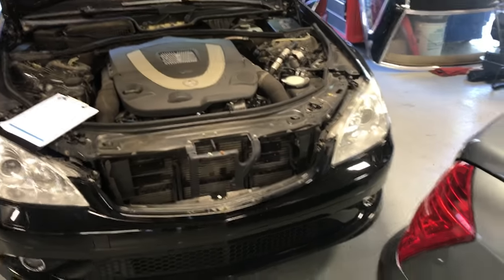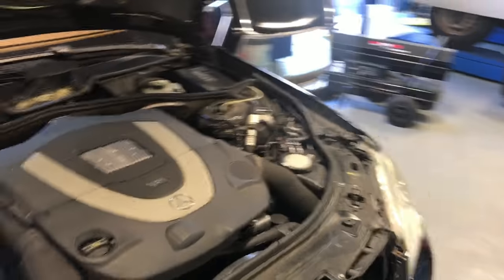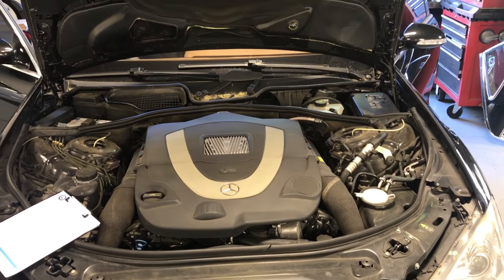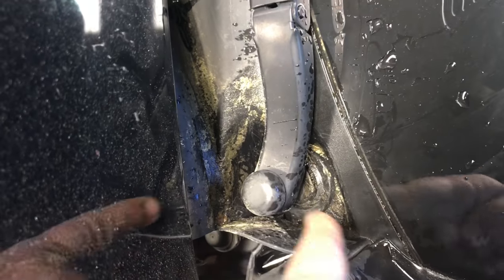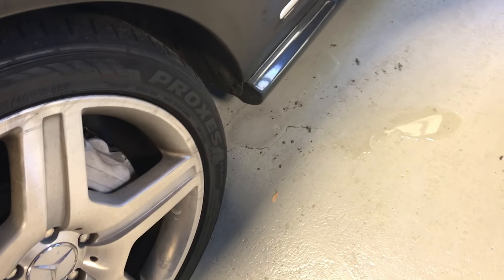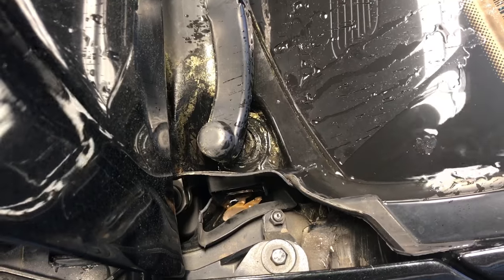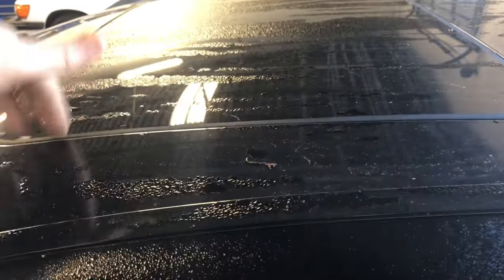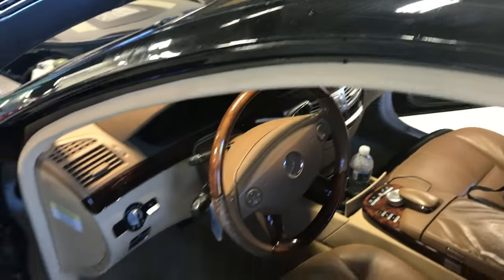Why Water Gets into my Mercedes ? How to Fix Water Leekage Problem?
If you have water leaking into your mercedes, you have to deal with it promptly because of the many serious issues it can create. Watch this video to get some insight on water leaks and a few tips on where to start looking. If you have a query about water leaking in a mercedes, leave it in the comment box below, and I will answer it asap.